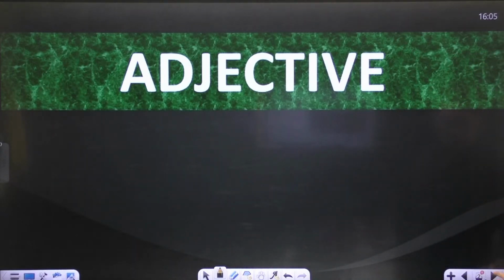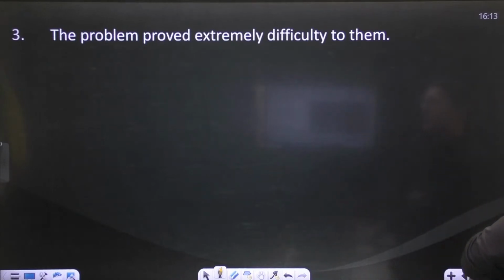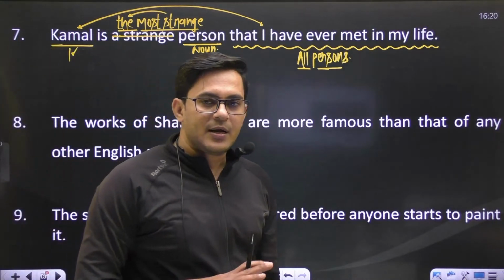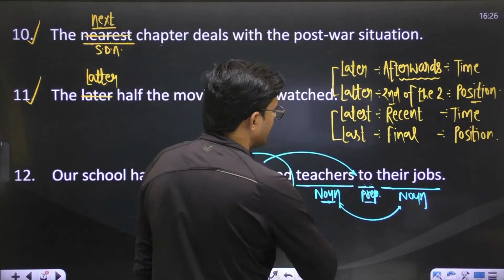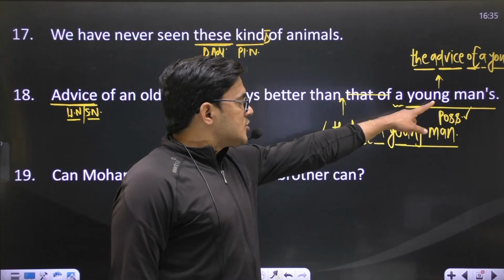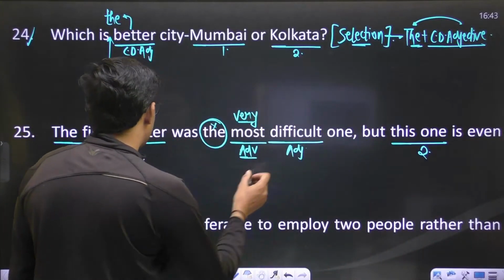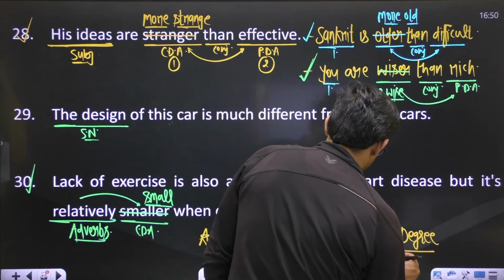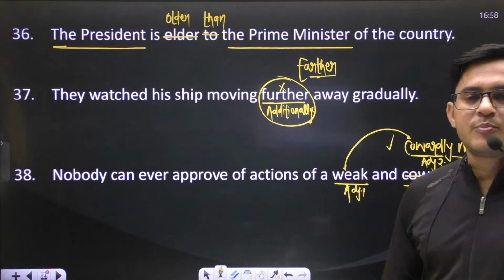Adjectives (English) : RBI/NABARD/SEBI/IBPSPO/ SBIPO Class-33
In this video,  We will discuss Adjectives (English) for all banking exams.